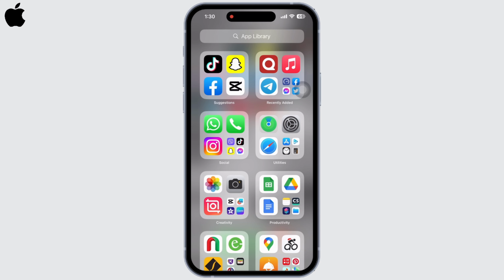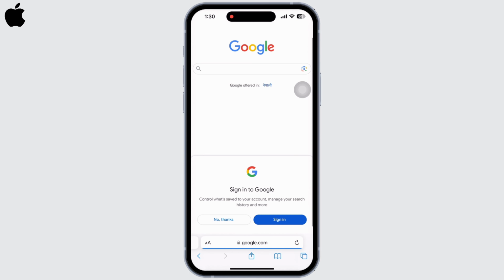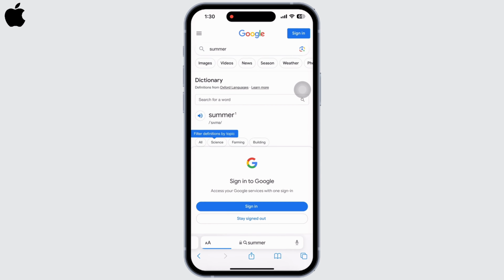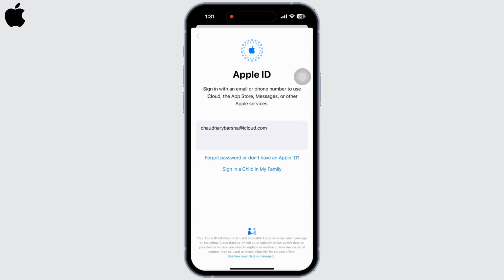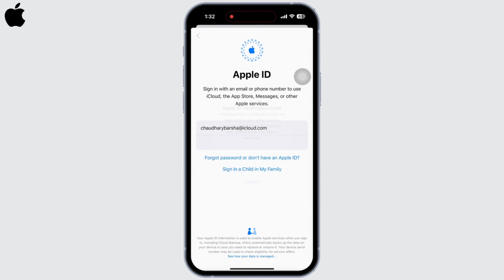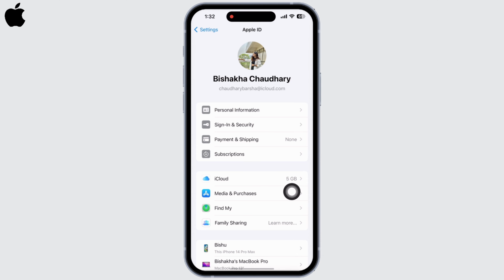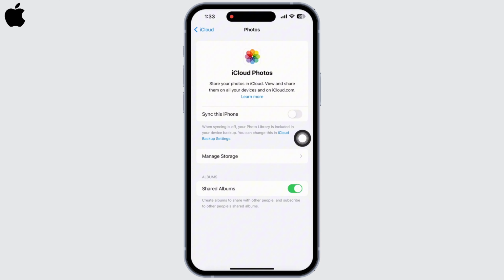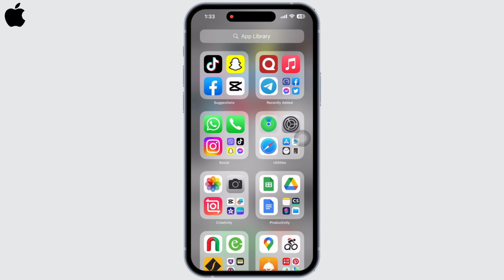Download Photos from iCloud to iPhone | Import iCloud Photos on iPhone (2023)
In this video tutorial, we will guide you through the steps to download photos from iCloud to your iPhone in the year 2023. If you have precious memories stored on iCloud and you want to access them on your iPhone, this guide is perfect for you.

Throughout this step-by-step tutorial, we will cover everything you need to know, including how to enable iCloud Photos on your iPhone, downloading photos from iCloud, and importing them into your iPhone's Photos app.

📱 Timestamps:

0:00 - Introduction
0:05 - How to Download Photos from iCloud to iPhone (2023)
0:10 - Steps to Download Photos from iCloud to iPhone